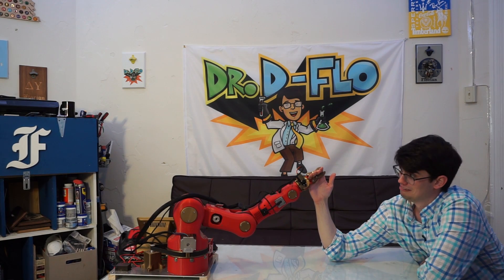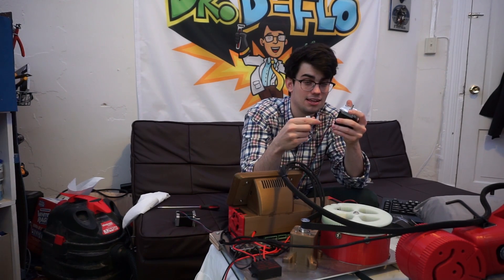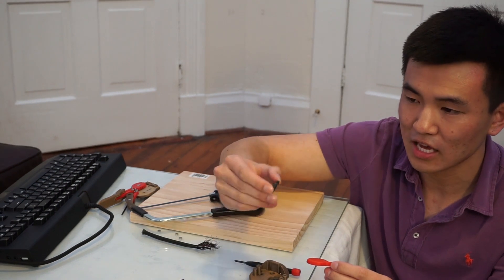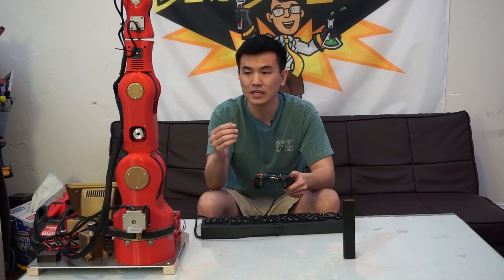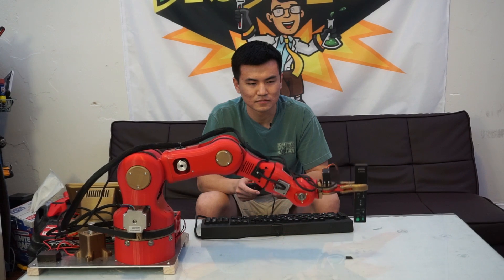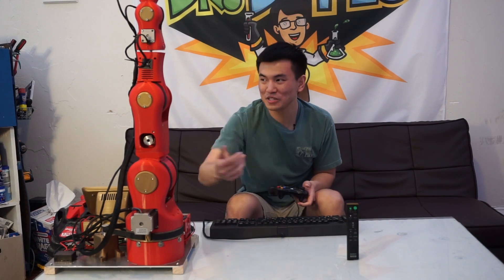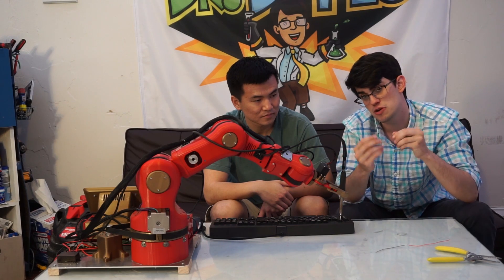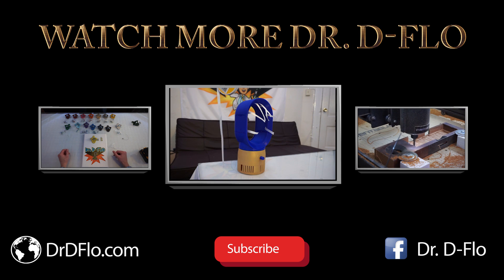6-Axis 3D Printed Robotic Arm - Testing - (Part 3)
Dr. D-Flo was lucky enough to receive a beta kit for Roboteurs' 3D printable 6-axis robotic arm, known as the RBX1. This is not a sponsored video because Dr. D-Flo payed for the kit, so he is not obligated to give Roboteur a good review. However, this is such an awesome project! If you are familiar with 3D printed robotics you may notice that RBX1 is a mirror image of BCN3D's MOVEO robotic arm. There are two major differences between the RBX1 and MOVEO. First, RBX1 has an extra axis located between the wrist and the gripper, and second, the stepper motors are powered by Roboteurs' SlushEngine. Furthermore, Roboteurs provides code that allows you teach the robotic arm movement with an xbox controller. This software greatly decreases the difficulty of this project.